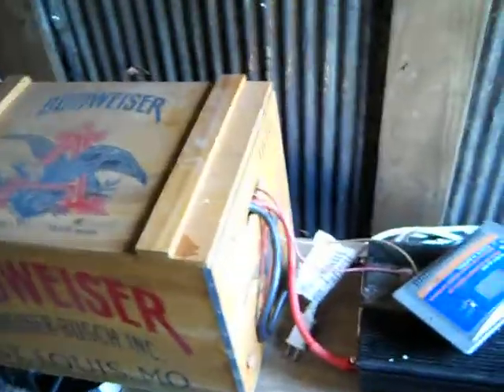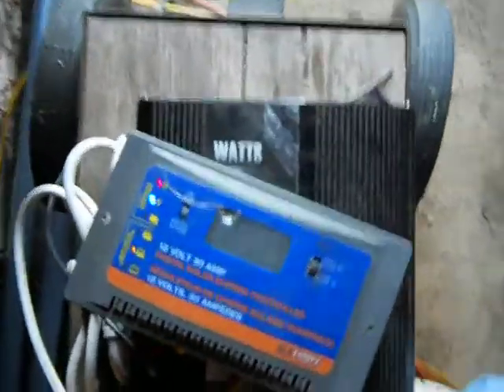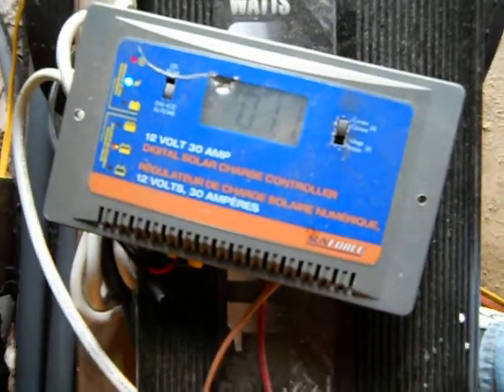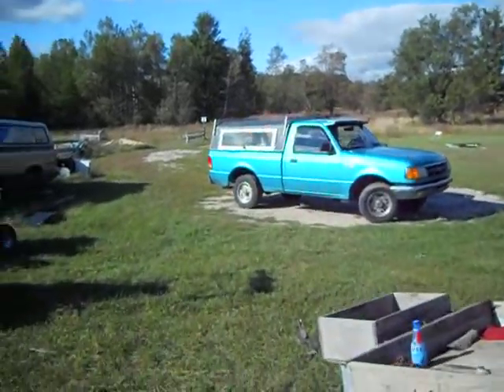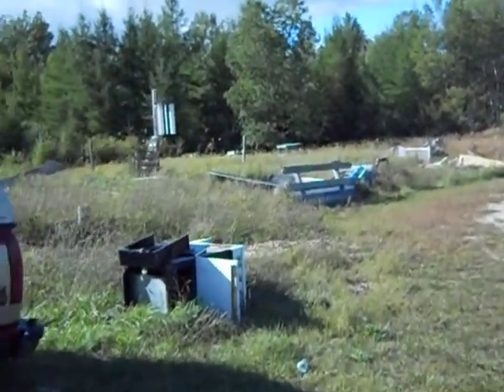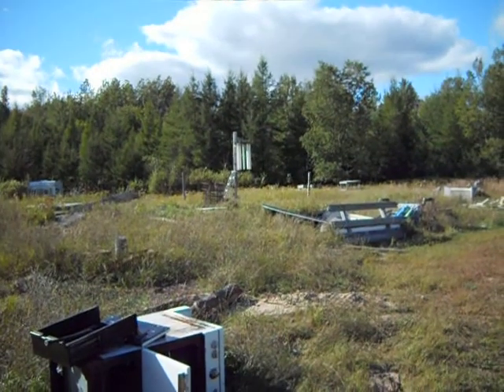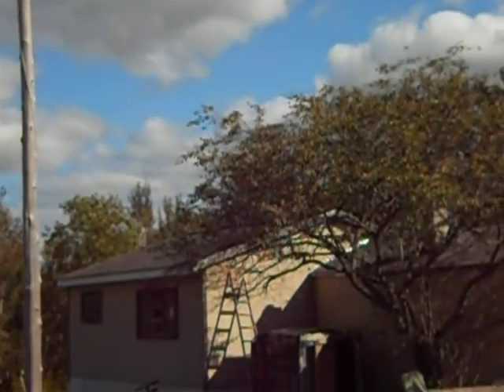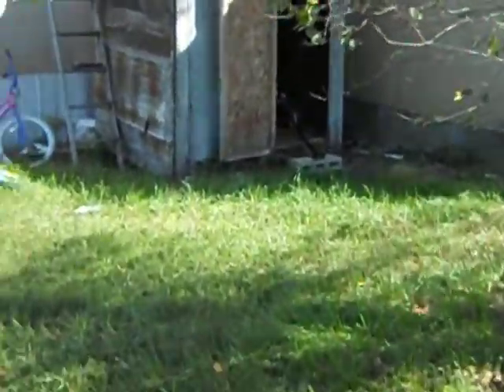solar power wagon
solar power on a wagon i can use anywhere instead of the generator.  4 15 watt panels from sunforce.  30 amp charge controller so i can add more panels.